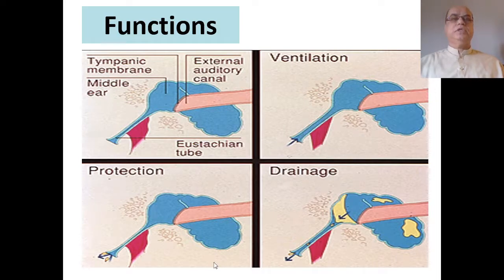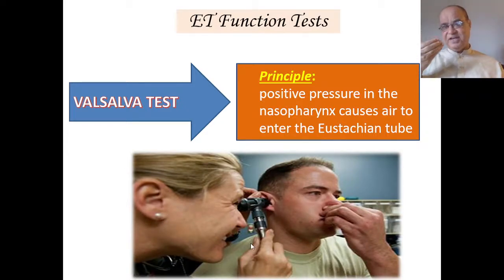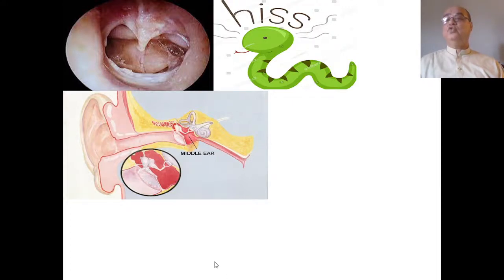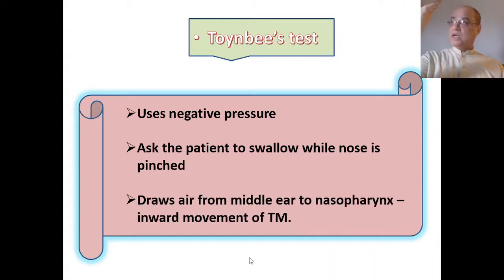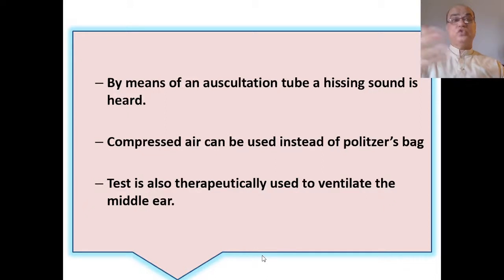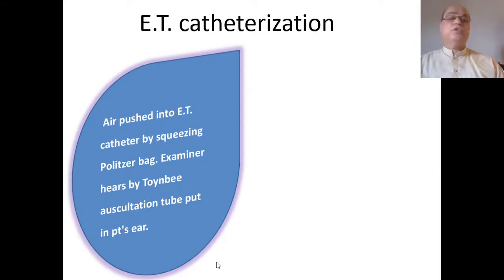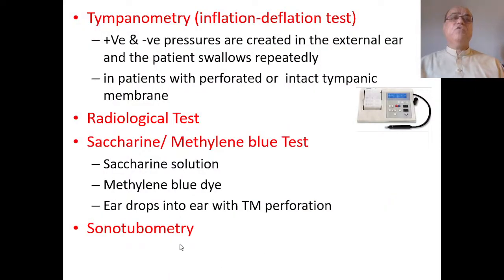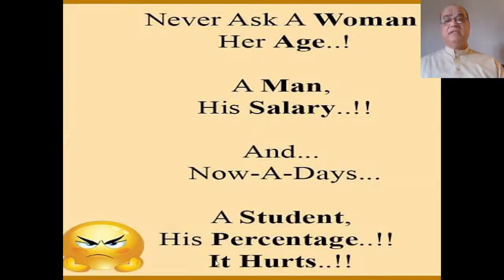Tests for Eustachian Tube patency, Valsalva manoeuvre, Toynbee's test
Different clinical, audiological, and radiological tests to evaluate the patency of the eustachian tube are described.